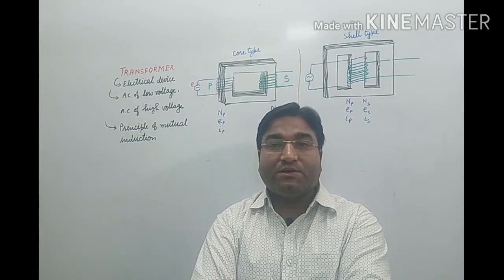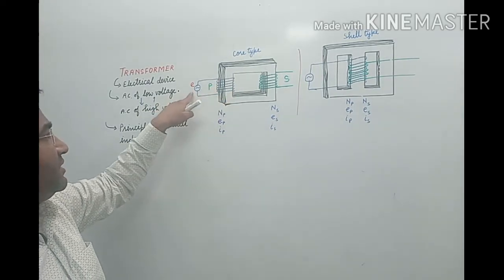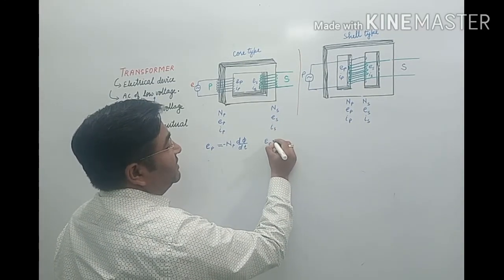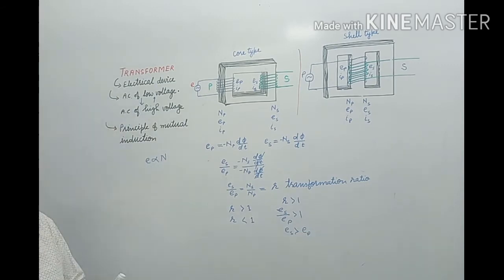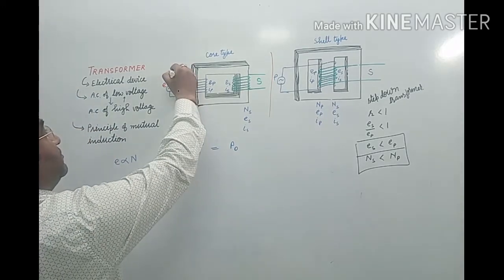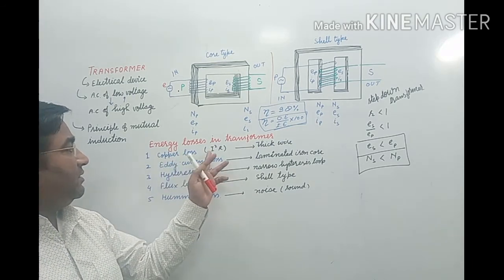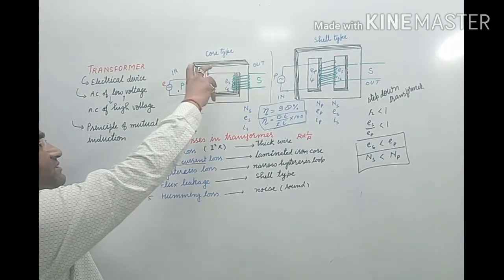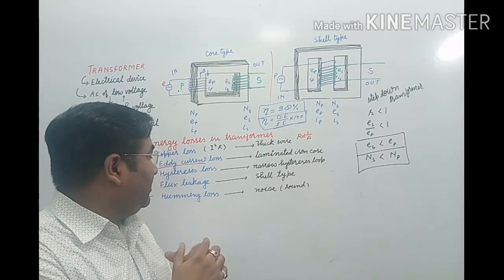Electromagnetic induction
Transformer and energy losses in transformer.